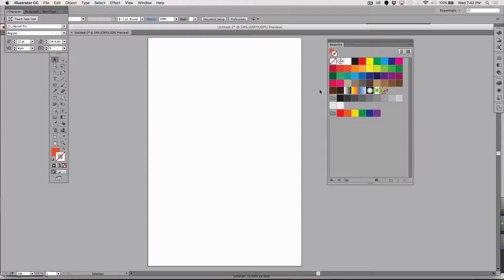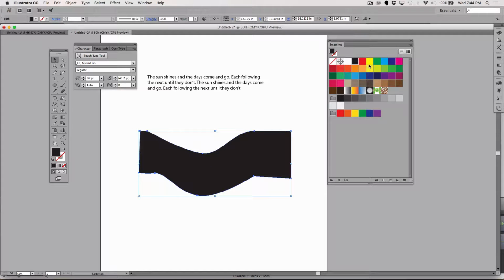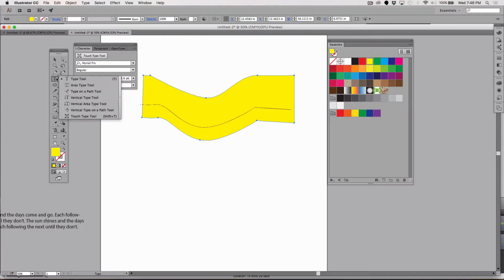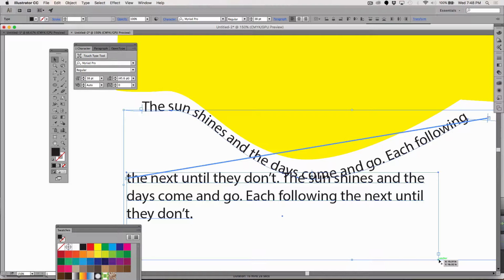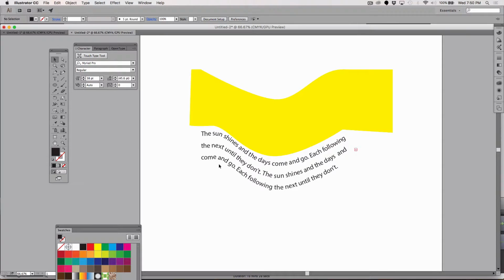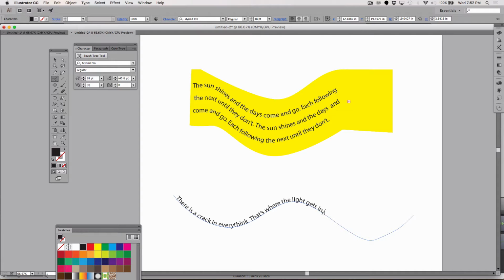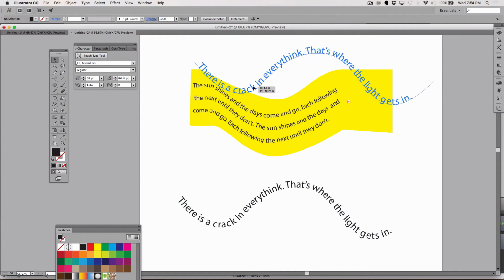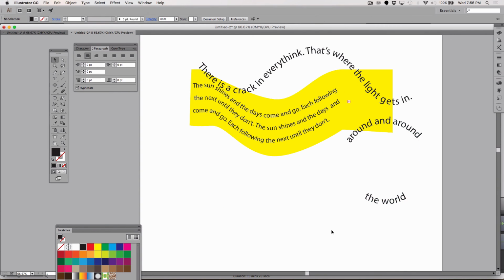Adobe Illustrator - More type on path